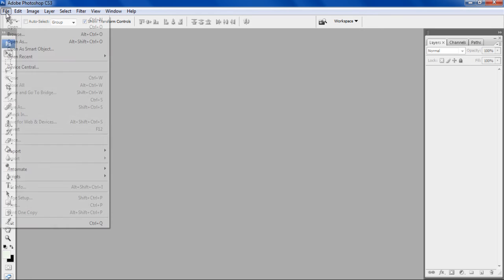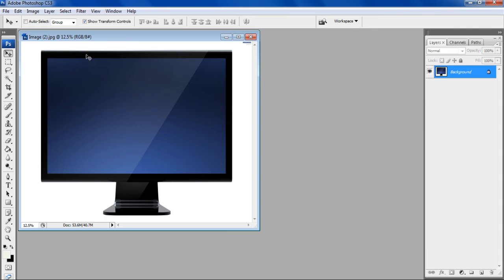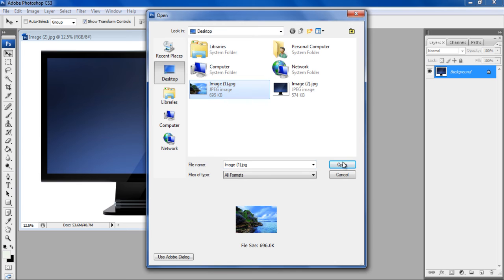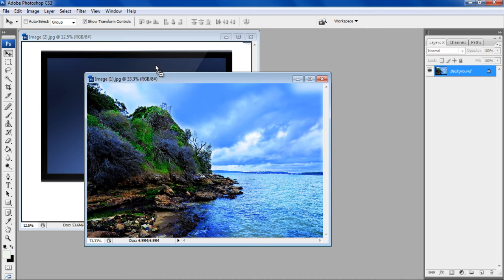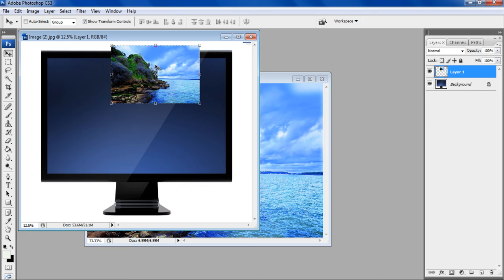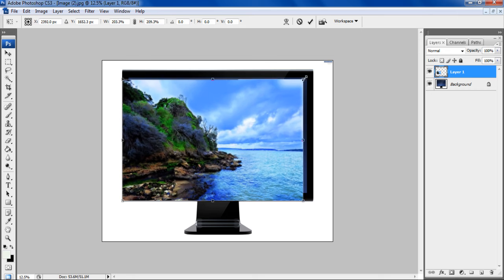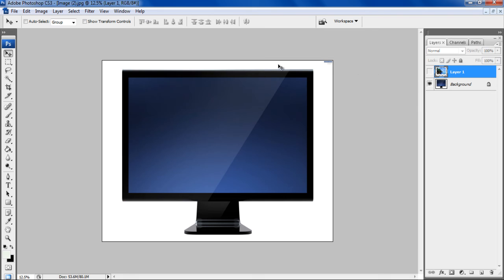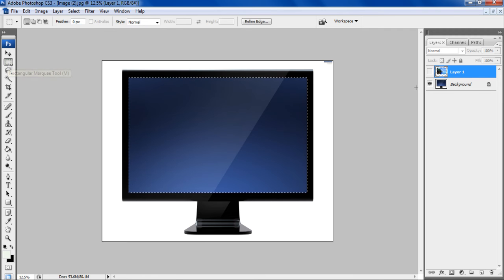How to Blend Two Images in Photoshop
Here in this tutorial you will learn how to blend two images in Photoshop.

Adobe Photoshop is one of the best applications for the purpose of editing images. You can modify or adjust images by using variety of Photoshop tools and features. There are also many Photoshop effects and filters available through which you can distinctly change any image.

Step # 1 -- Go to the File Menu

Open Adobe Photoshop and go to the "File" menu, located at the top left corner of the screen. Click on it and select the "Open" option from the list.

Step # 2 -- Select the Monitor's Image

When the browsing window opens, select the image of an LCD Monitor and click on the "Open" button to load this image on the Photoshop working panel.

Step # 3 -- Go to File Menu

Click on the "File" menu again and select the "Open" option to now load a different image.

Step # 4 -- Select a Scenery Image

In the browsing window, search for an image which would blend well with the LCD Monitor image selected earlier. Here we select an image of a beautiful scenery and click on the "Open" button to load it.

Step # 5 -- Drag the Scenery on the LCD Monitor

Once both images are opened, click on the scenery and drag it over the image of the LCD monitor screen. You may now close the scenery window.

Step # 6 -- Resize the Scenery Image

Now as you have both images on a same file with different layers, select the "Move" tool from the menu on the left corner of the window. Enable the "Transform" option and resize the scenery image so that it covers the edges of the LCD screen.

Step # 7 -- Disable the Scenery Image

Once the image is resized, click on the visibility icon of the scenery layer and disable it. This will allow you to work easily on the LCD Monitor's layer.

Step # 8 -- Select the Monitor Screen

Once the scenery layer is disabled, click the "Rectangular Marquee" tool form the menu and select the LCD monitor screen area carefully.

Step # 9 -- Enable the Scenery Layer

Once the screen area is selected, click again on the visibility icon of the scenery layer and enable it. Now you can see that the selection marking will appear over the scenery image.

Step # 10 -- Inverse the Selection

Now move over to the "Select" menu on top of the window. Click on the "Inverse" option from the list to inverse the selection. This will select the corners of the scenery image which are outside of the LCD screen area.

Step # 11 -- Remove the Edges

Once the corners of the scenery image are selected, press the "Delete" button from the keyboard to remove them. Now go to the "Select" menu on top of the window and click on the "Deselect" option to remove the selection markings and clear the image.

Step # 12 -- Apply the Overlay Blending

In the final step, select the scenery layer and move over to the "Blending Mode" which is available on top of the layers panel. Select the "Overlay" mode from the list and apply it.